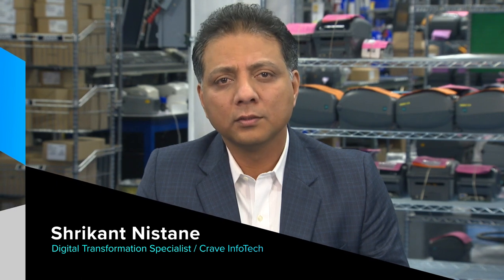Zebra: ISVs Crave InfoTech & JDA discuss the MC9300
Zebra speaks with two ISVs - Crave InfoTech and JDA about customer's transition from legacy Windows to Android in the Warehouse for 2019 as well as their impressions of the new MC9300 Ultra-Rugged Mobile Computer.

To learn about how e-commerce is driving an environmentally-conscious evolution in mobile computer design, check out this blog post